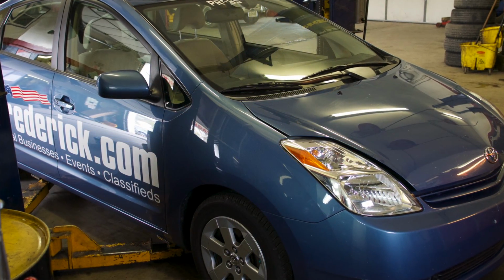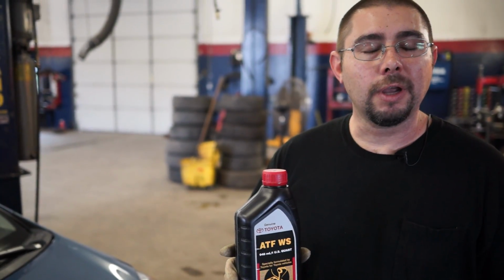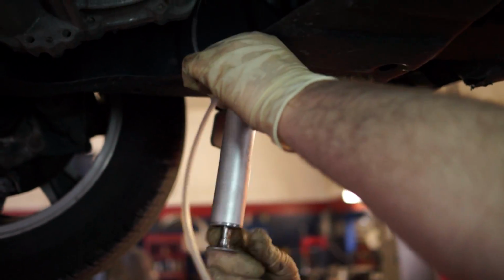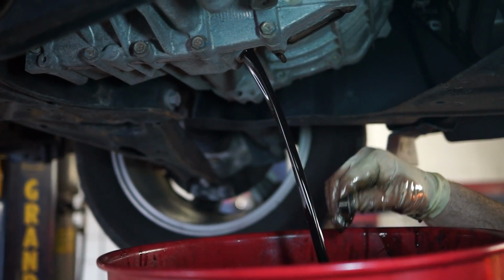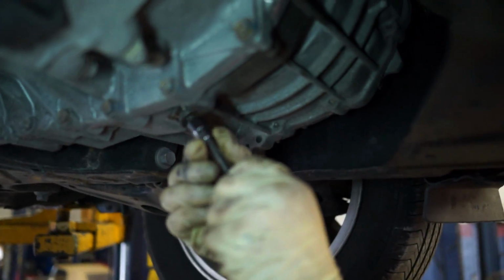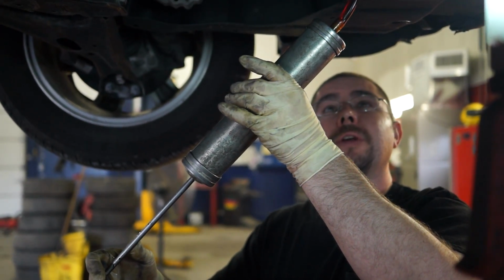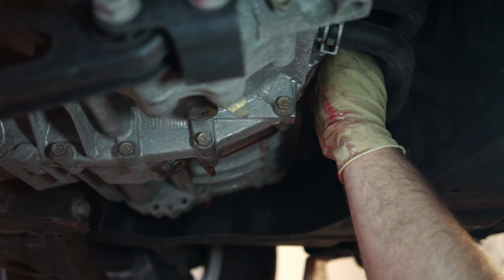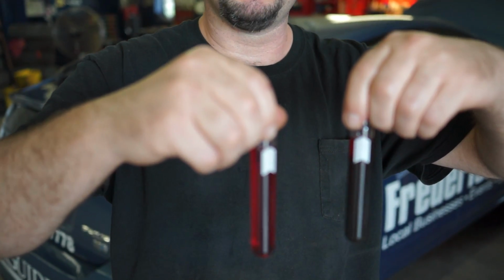Prius Transmission Fluid Change (eCVT)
A close look at changing the ATF WS transmission fluid in a 2004 Toyota Prius Constantly Variable Transmission or CVT (aka) eCVT - e standing for electronic.

This is part of my Permanent Vehicle Project. The project studies the best made, longest-lasting vehicles available and what it takes to keep them on the road as long as possible. Currently in the project are this 2004 Toyota Prius and my 1994 Toyota pickup with the 22re engine and a 5-speed transmission. Please share in the comments your suggestions for permanent vehicles and what you do to keep them running forever!

00:15 Todd intro
00:28 Prius
00:35 ATF WS Toyota Transmission Fluid
00:50 Transmission Fill Plug
00:52 Transmission Drain Plug
01:22 Prius under the hood
01:41 Fill Plug
01:57 Drain Plug
02:10 Coolant Plug
02:22 Taking sample of fluid
02:55 Showing sample of old fluid (original 85,000 miles)
03:10 Draining out the old transmission fluid
04:22 Installing drain plug torque to 29 foot pounds
05:16 Putting new fluid in with a suction gun (4 quarts on ATF WS fluid from Toyota)
06:25 Torque the fill plug to 29 ft lbs
06:41 Before and after transmission fluid samples.
07:23 Jose and Todd wrapup